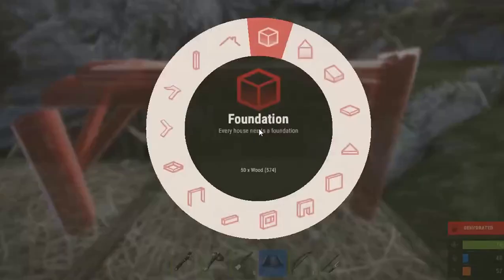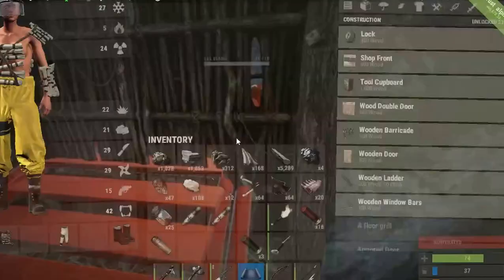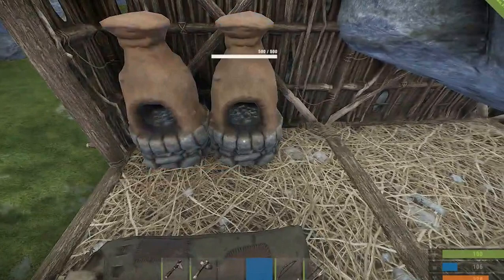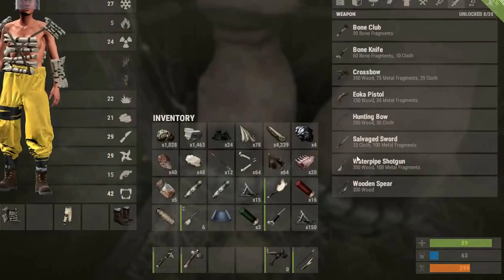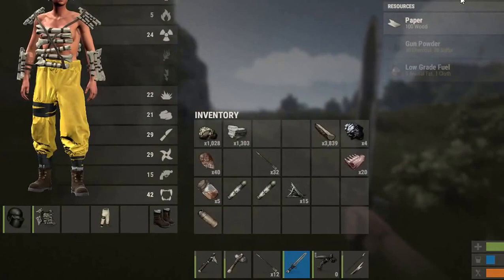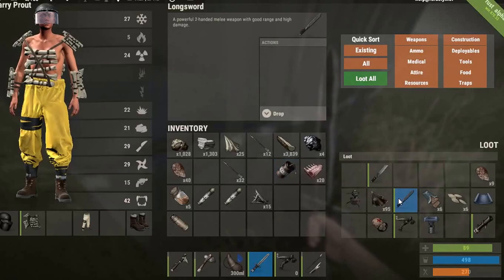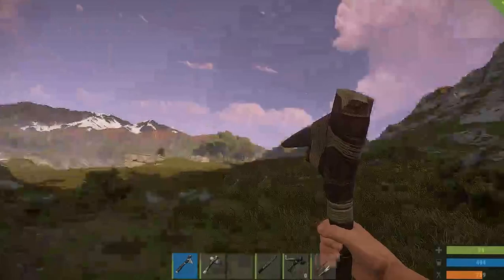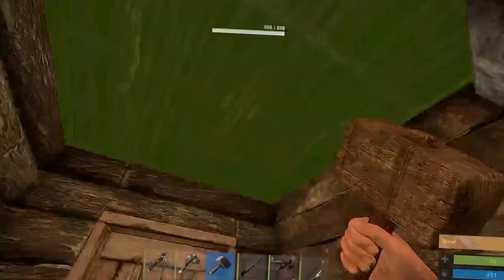Rust:Ep1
hi guys I just cant wait to play some more rust it is a great game you can find it on steam and If you want to join the server the name is Rusty UK x3